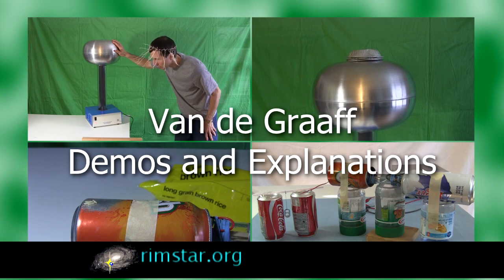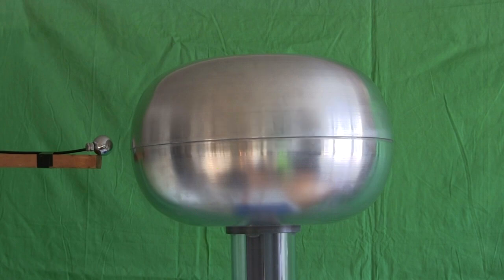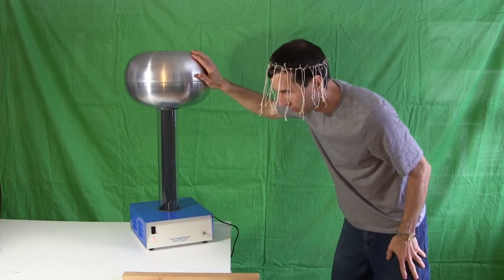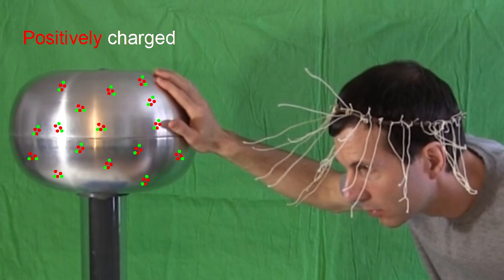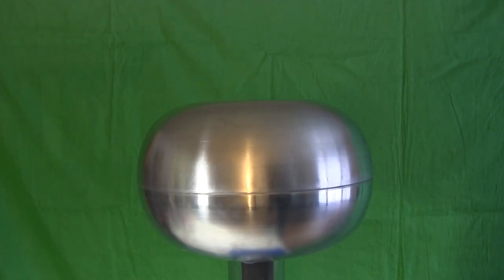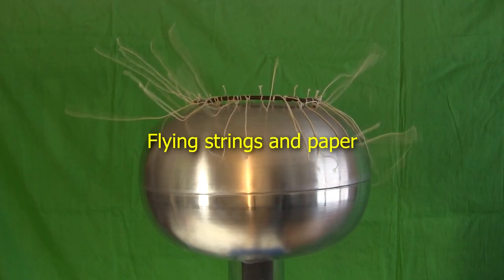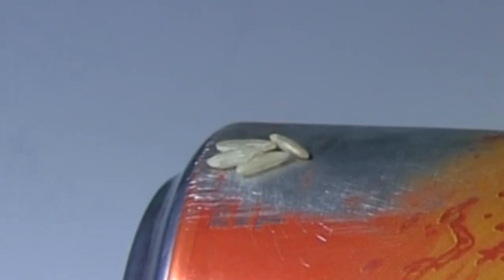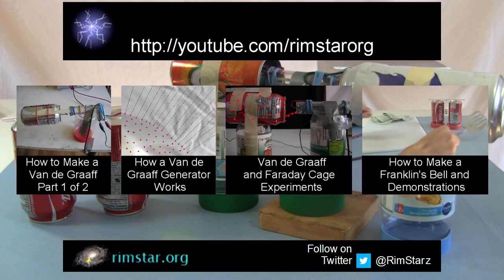Van de Graaff Demonstrations and Explanations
Van de Graaff generator demonstration and explanations. I do:
- the hair raising demonstration, where you put your hand on the van de graaff's dome and your hair rises up,
- flying pie plates, where a stack of pie plates sitting on the dome fly off, one-by-one,
- flying strings or toilet paper, where strings or strips of toilet paper attached to the dome fly outward,
- flying rice, where rice grains sitting on the can of a small homemade/DIY Van de Graaff fly off the can,
- Franklin's bell, where my homemade/DIY Van de Graaff makes Franklin's bell ring.